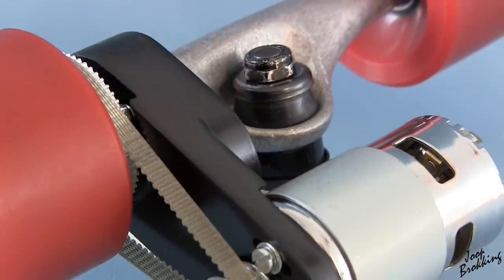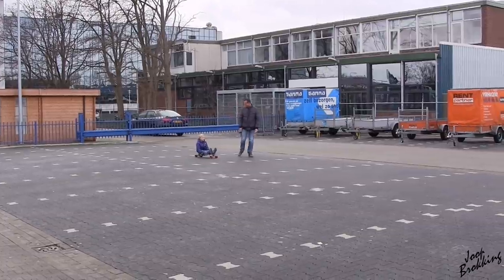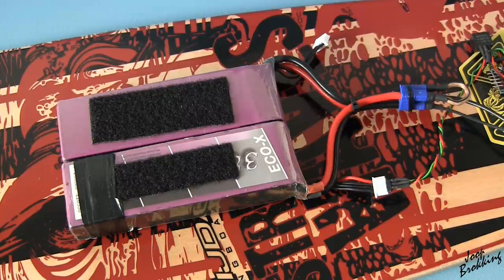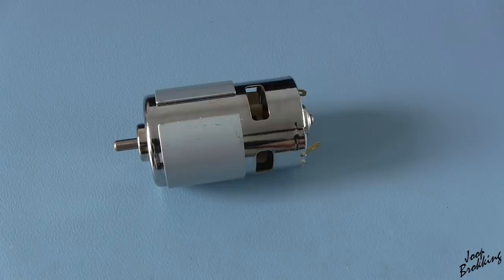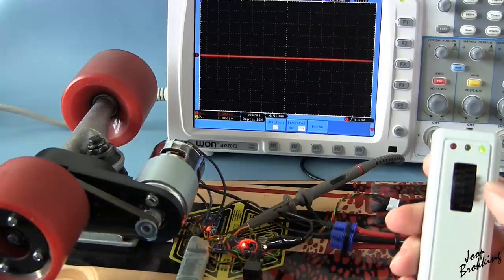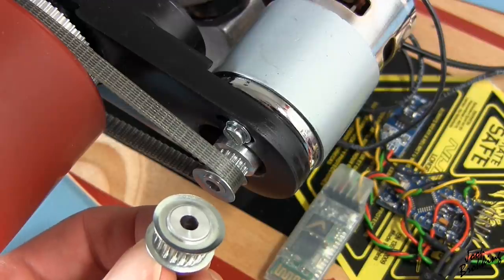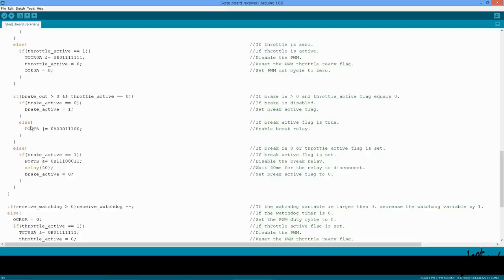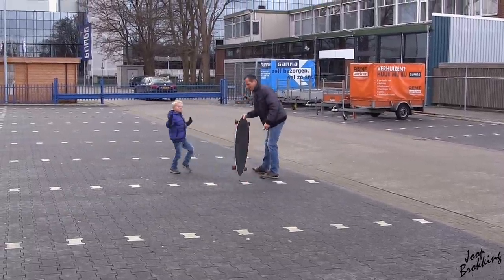Building an electric longboard (part 4) - Will a $14 brushed motor work?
Everything is in place and I can test the board. Will it move me around or is it a complete fail?